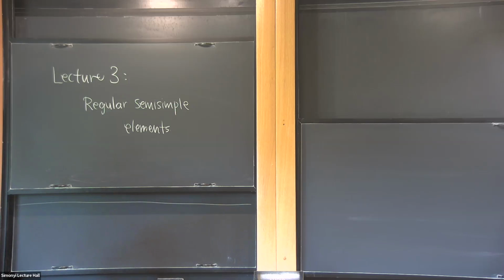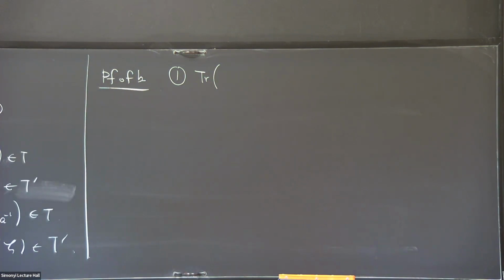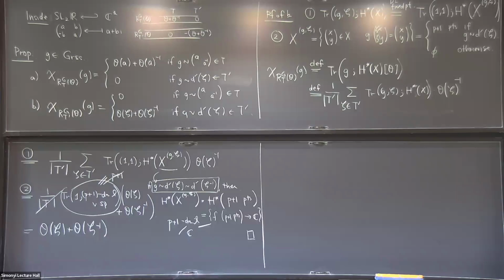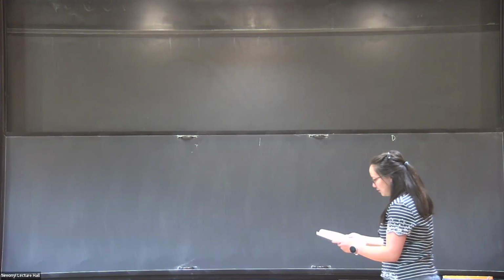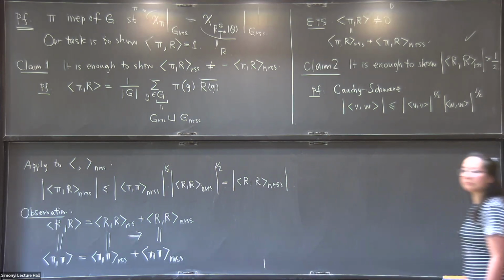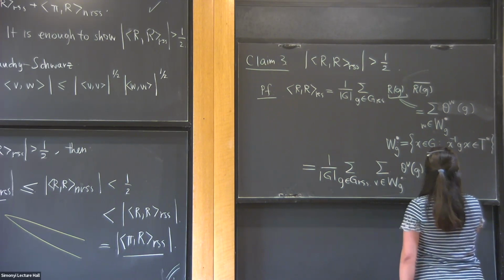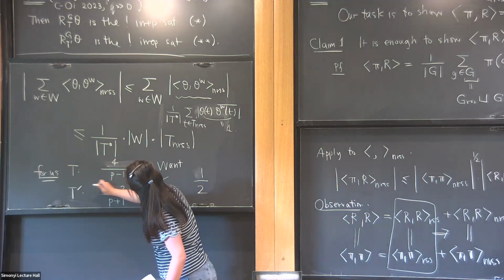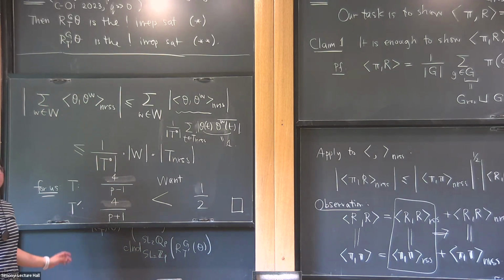Deligne-Lusztig theory: examples and applications III - Charlotte Chan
2024 Program for Women and Mathematics
9:30am|Simonyi Hall 101
Topic: Deligne-Lusztig theory: examples and applications III
Speaker: Charlotte Chan
Date: May 23, 2024

Geometry and representation theory are intertwined in deep and foundational ways. One of the most important instances of this relationship was uncovered in the 1970s by Deligne and Lusztig: the representation theory of matrix groups over finite fields is encoded in the geometry of a natural "partition" of flag varieties. Recent developments have revealed rich connections between Deligne-Lusztig varieties and geometry studied in number-theoretic contexts. In this lecture series, we give an example-based tour of these ideas, focusing on how to extract concrete information from theory.